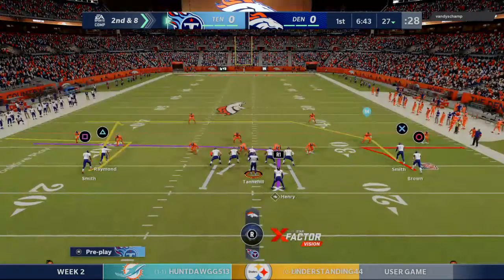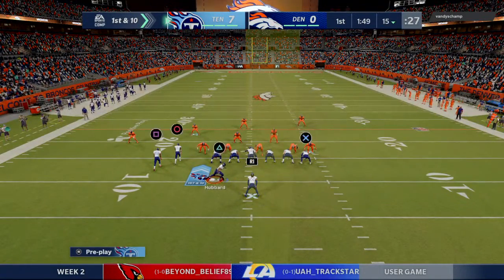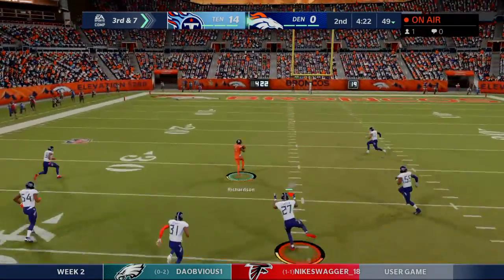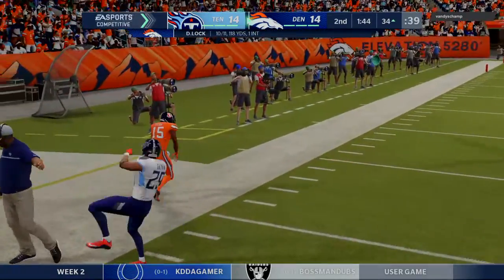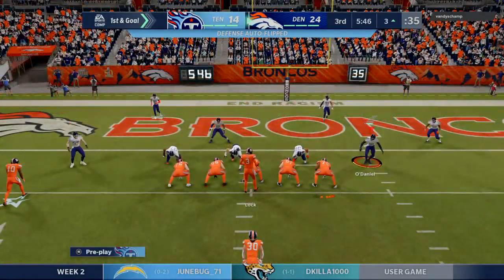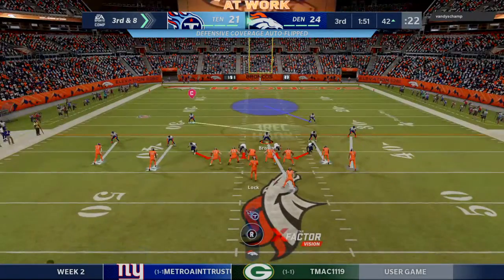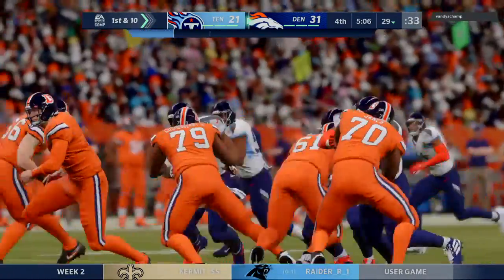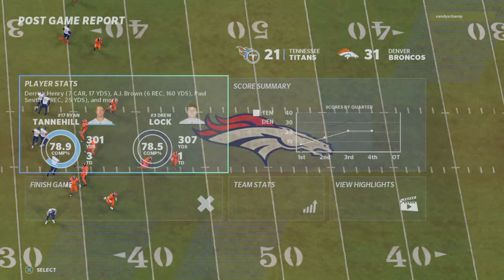dubb2ct's Live PS4 Broadcast